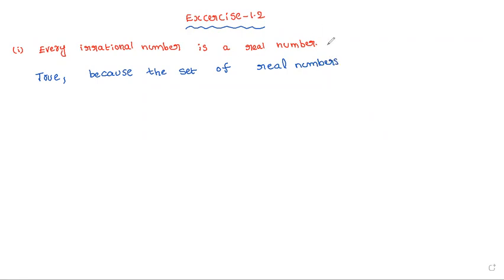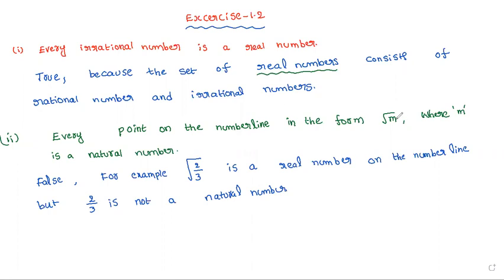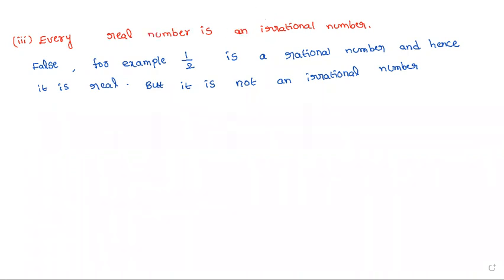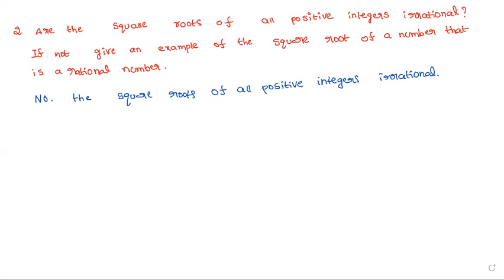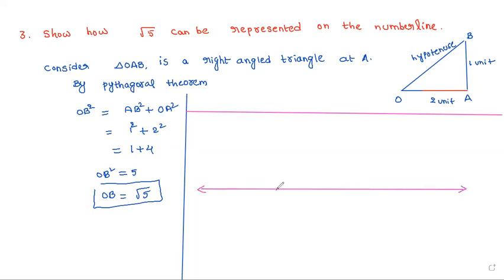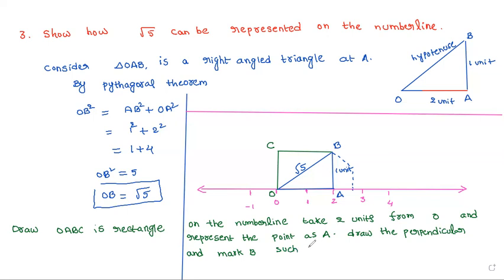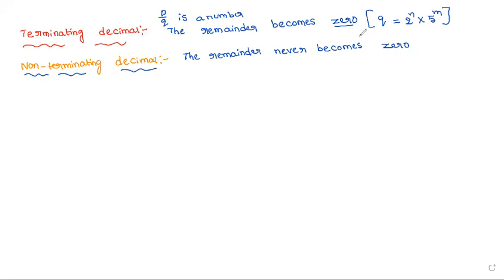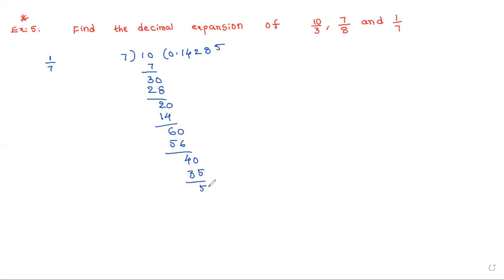NUMBER SYSTEM 5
AP &TS CBSC /STATE SYLLABUS MATHS#